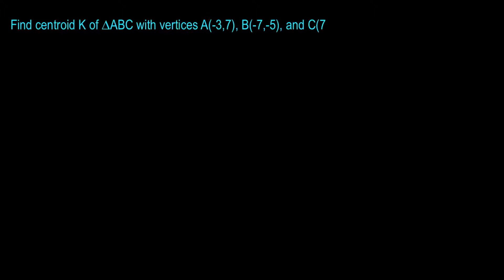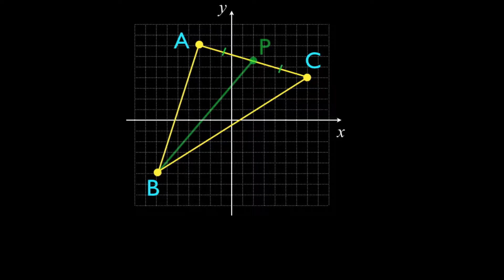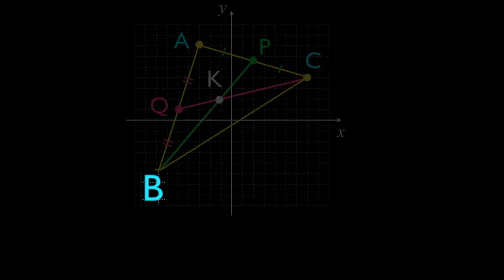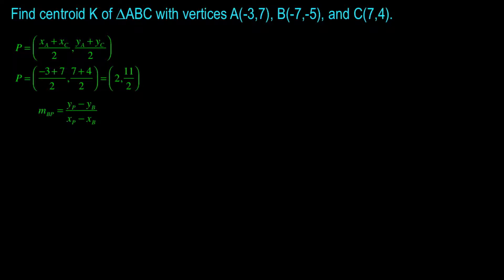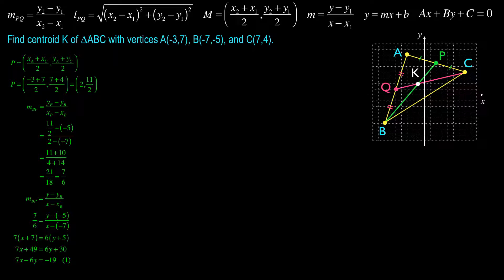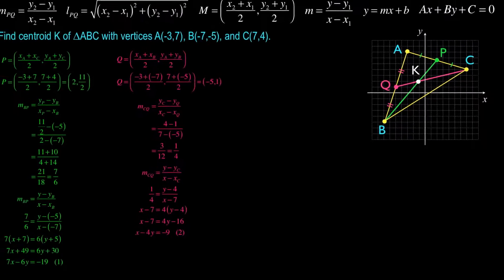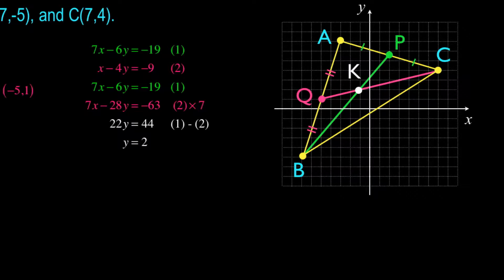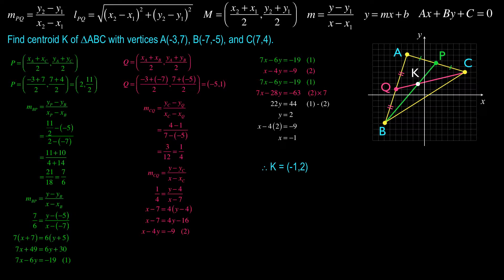mathtalk-finding a centroid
analytic geometry